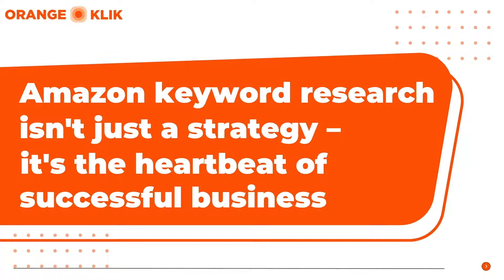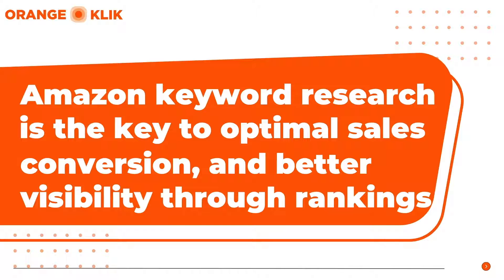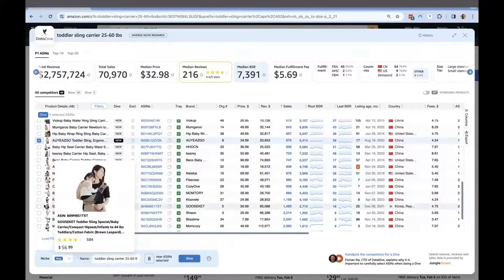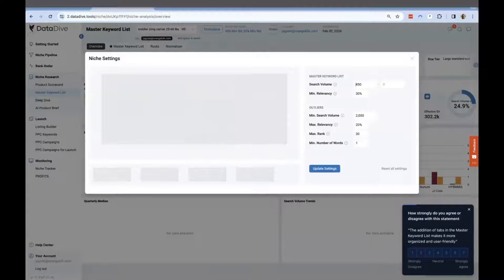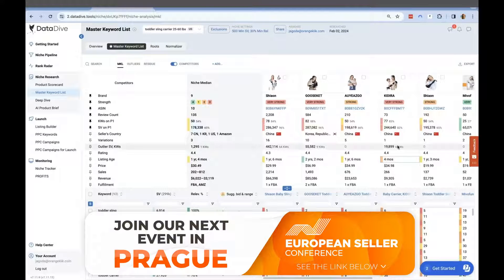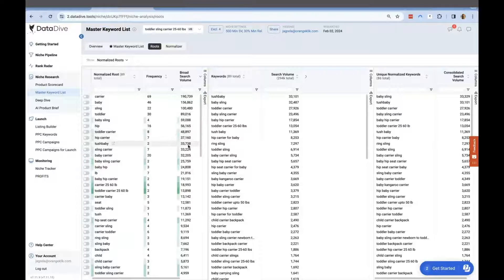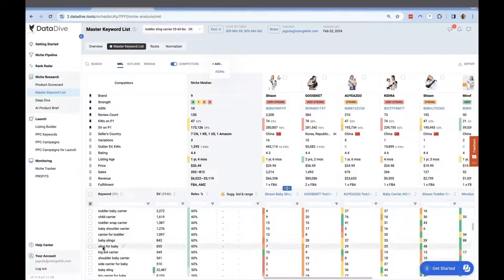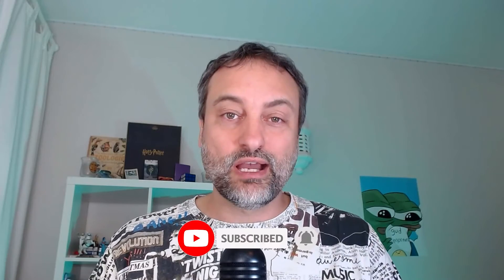Master Keyword Research for Amazon FBA Product Launch with Data Dive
Discover how to leverage Data Dive for keyword research in this step-by-step tutorial. Whether you're a seasoned Amazon seller or just launching your first product, this video will guide you through the process of selecting the best keywords to index and rank your products effectively.

👉 Join the next EUROPEAN SELLER CONFERENCE for Amazon sellers in Prague
🔶 Topics covered in the video:

➤ 00:00 Introduction
➤ 00:32 Why keyword research is so important?
➤ 02:50 Keyword research with Data Dive
➤ 03:44 Data Dive Chrome extension tool
➤ 04:20 Choosing the ASINs
➤ 05:26 Data overview
➤ 06:34 Relevancy of the keywords
➤ 08:11 Master Keyword List (MKL)
➤ 10:02 Choosing the keywords from MKL
➤ 15:04 Try Data Dive
🔶 About DATA DIVE

Ready to solve Amazon's algorithm? Data Dive allows sellers to effortlessly explore in-depth Amazon products, and retrieve all sales/competitor/keyword data to instantly discover economically viable markets to take advantage of. Inside, you'll find tools to get started in effectively building your own listing in the most efficient way to maximize your positioning ahead of the competitors.